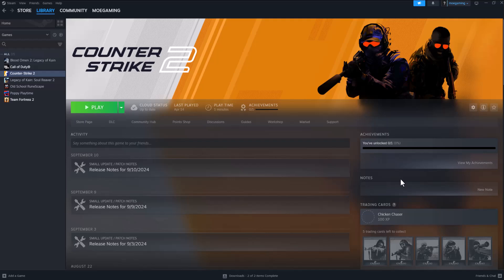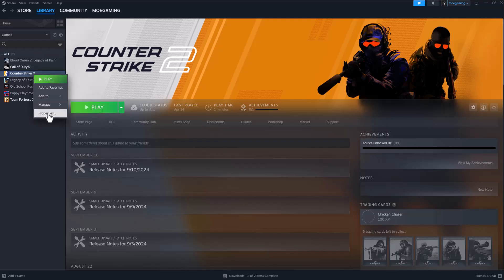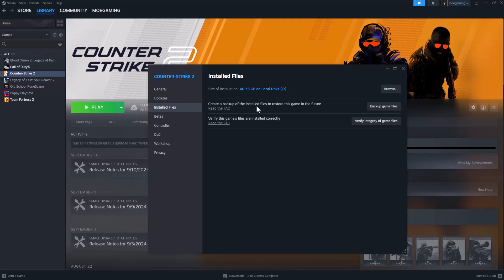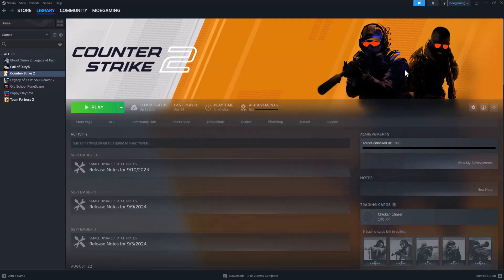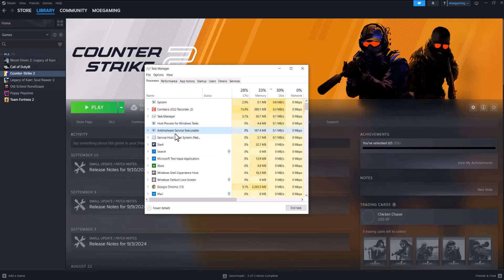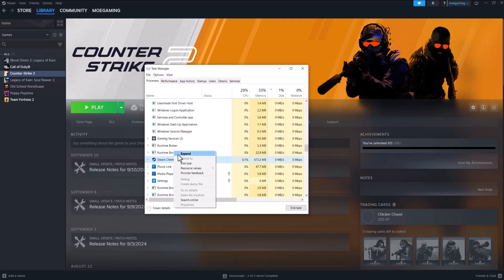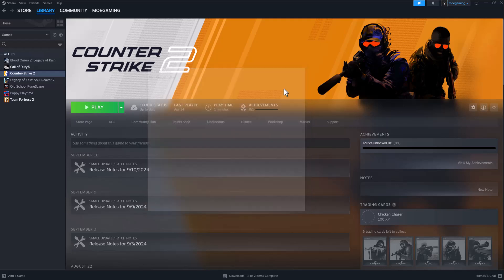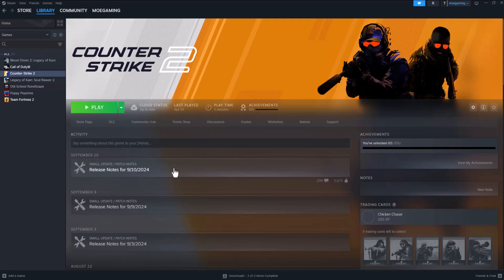How To Fix CS2 VAC Verify Error - Counter Strike 2 VAC Verify Error Fix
In this video, I talk about How To Fix CS2 VAC Verify Error - Counter Strike 2 VAC Verify Error Fix